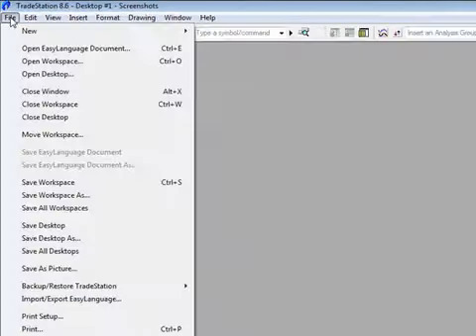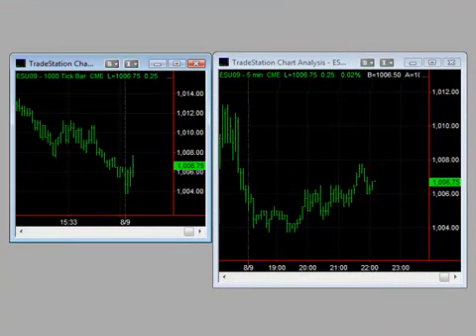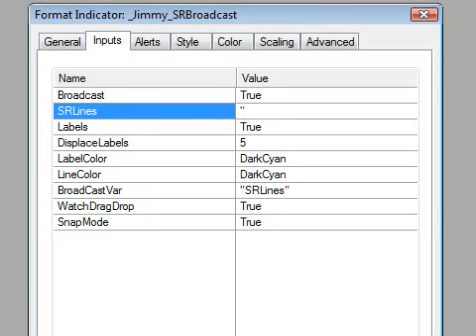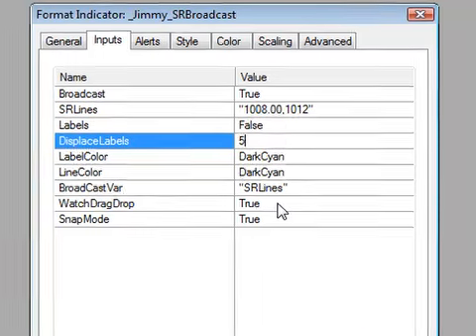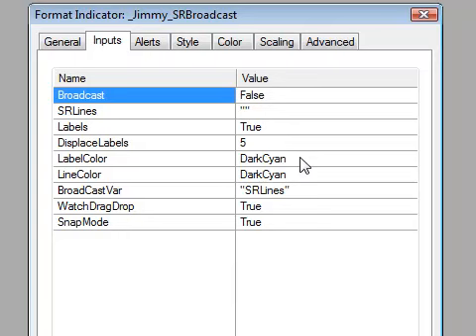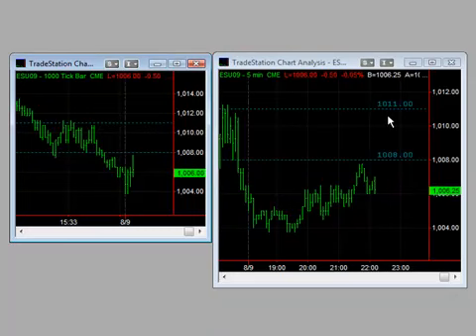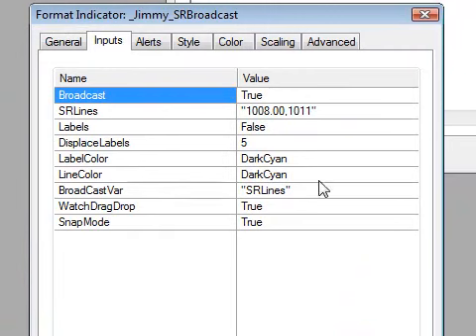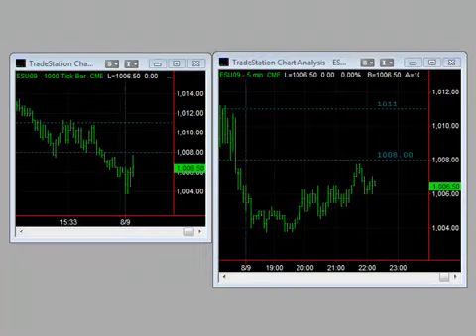Support and Resistance Indicator